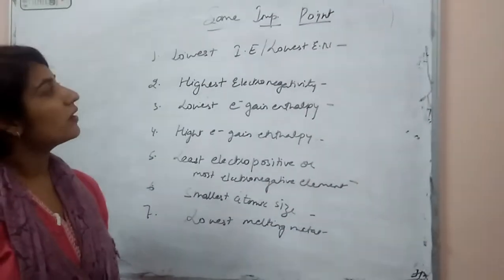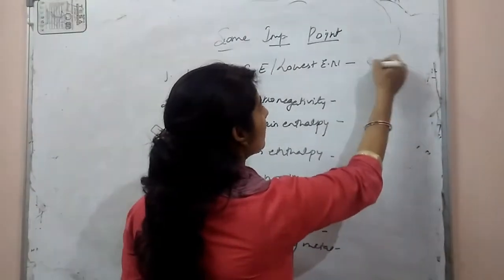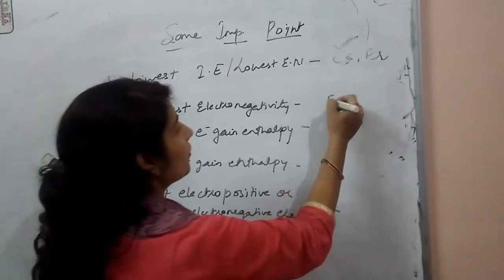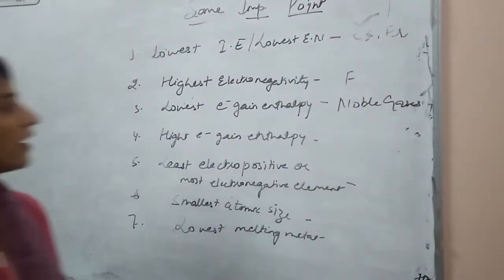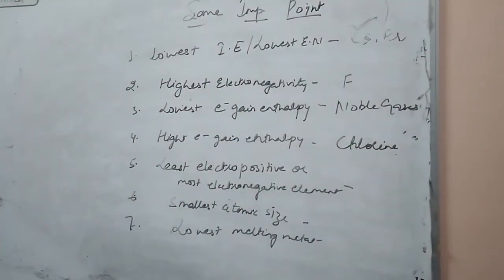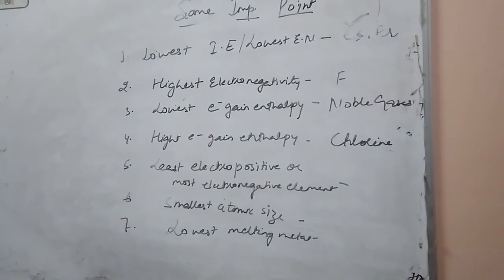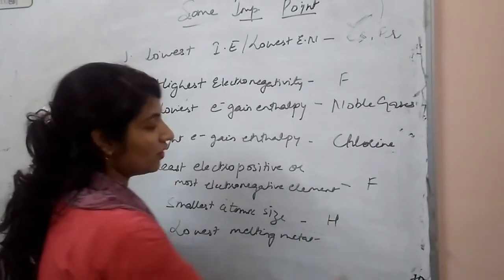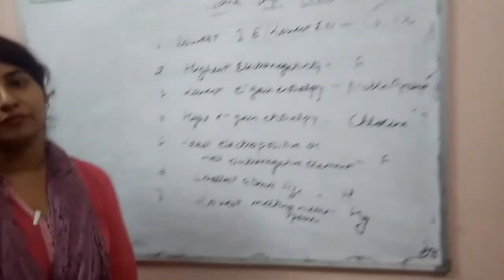Most important facts of chemistry by Dr. Neha Saraswat Class 11-12#NEET#JEE#NTSE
Most important facts of chemistry by Dr. Neha Saraswat free educational videos